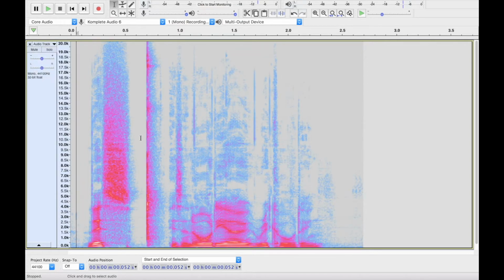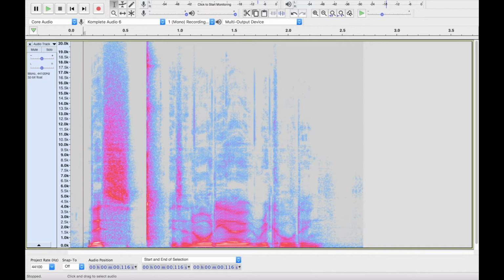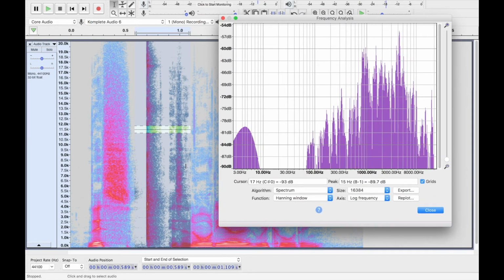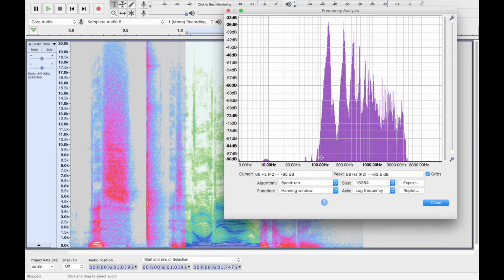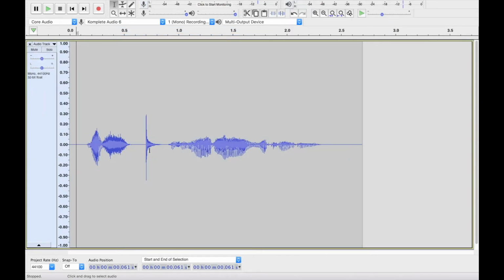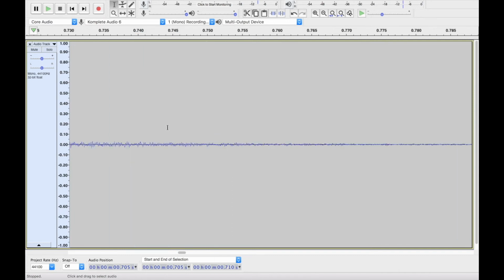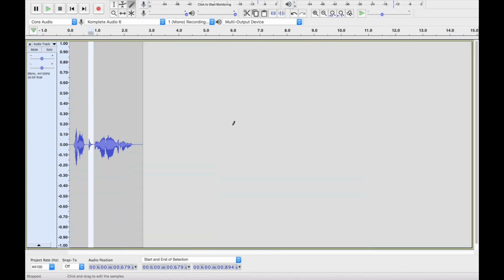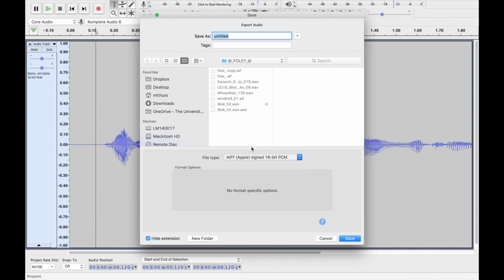A first (ever) look at digital audio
A first look at digital audio designed for degree students.